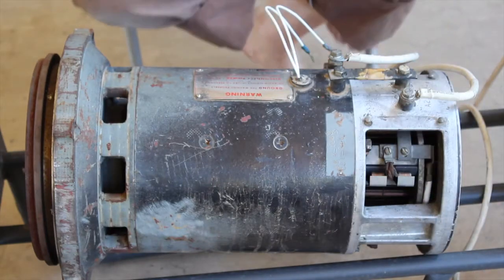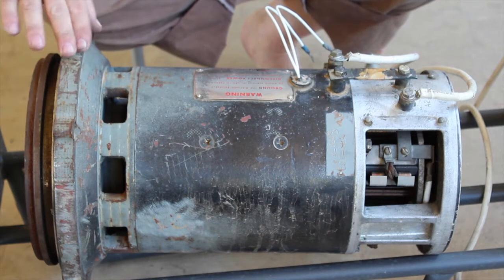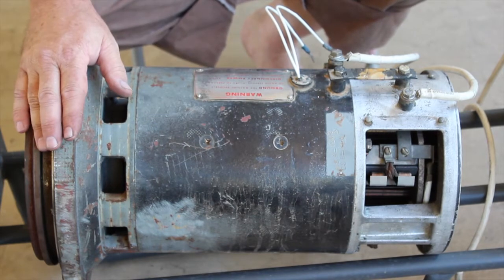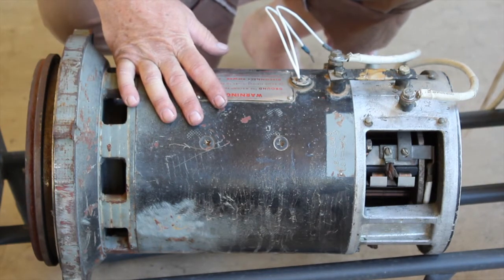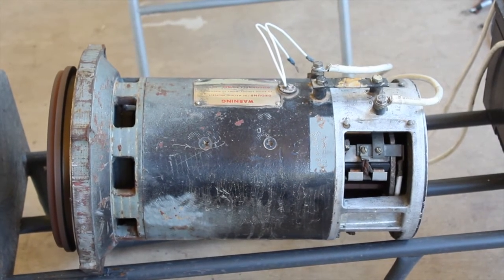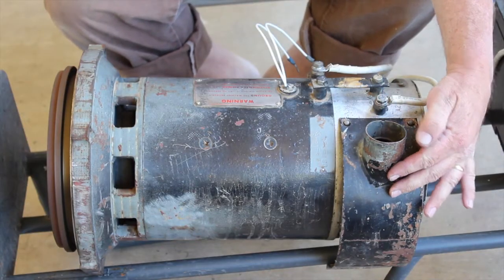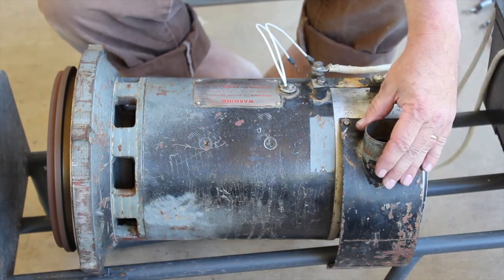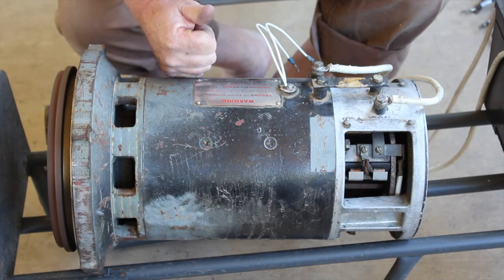GE 9" Motor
This is an early Bradley GTE Electric Motor built by General Electric specifically for the Bradley GT Electric Kit Car. The end bell adaptor was built by GE for the Bradley project. It is not an aftermarket end bell housing. This one is a steel end plate and most likely one of the early versions before GE decided to make them from aluminum. It is still in excellent condition and has new bearings and excellent brushes. The motor is designed to work with any of the old air cooled VW transaxles.